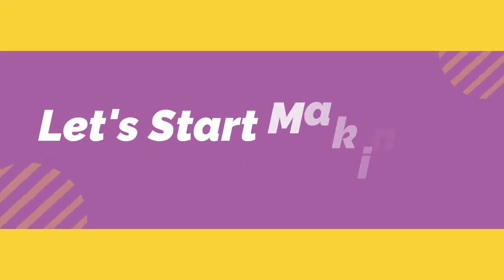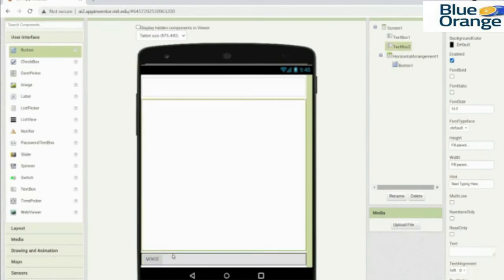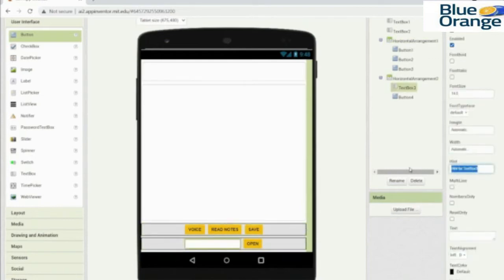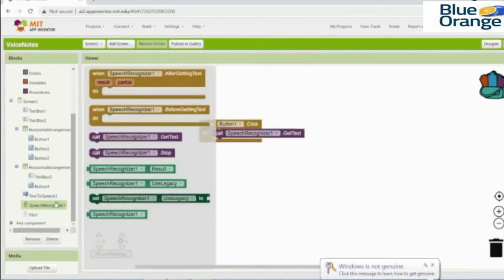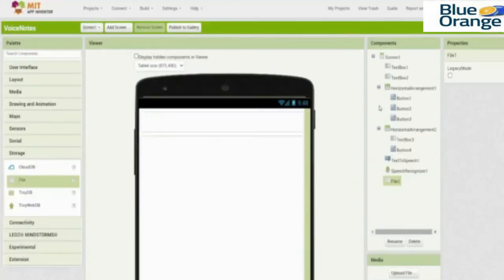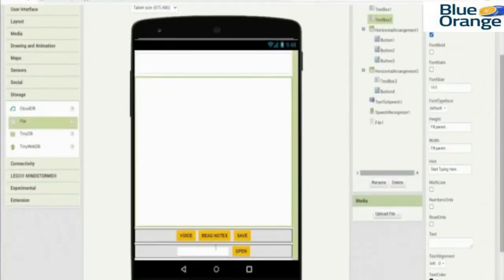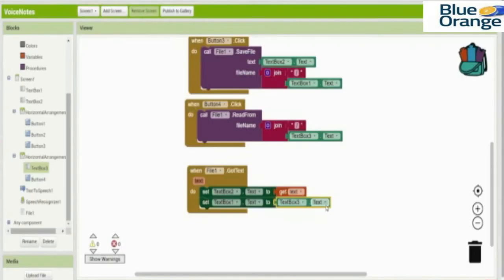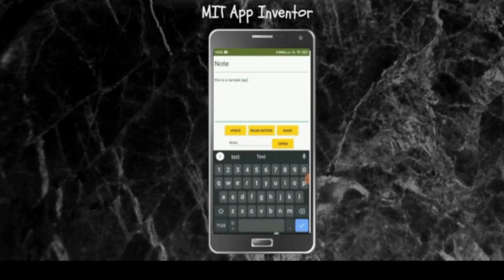MIT APP Inventor Text to Speech APP |Read PDF in Voice ||MIT App Inventor2 Tutorial#MITAppInventor#0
Hello guys,

This video has been created to assist blind person who are not able to convert the text into voice. As now everything is on virtual platforms and notes are sent in the pdf and document form so by using this app they can easily study without any obstructions. This app is to use the power of mobile computing to address a social challenge.  It describes how to take an insurmountable challenge like "providing education to blind person" Step by step instructions are given on how to use MIT App Inventor visual programming environment to create a meaningful application . With minimal code the power of Cloud Computing is utilized to create a simple but highly versatile app..